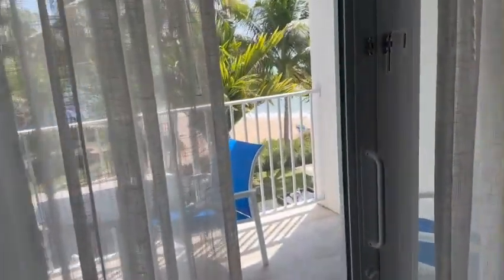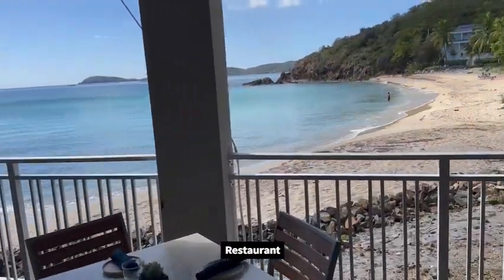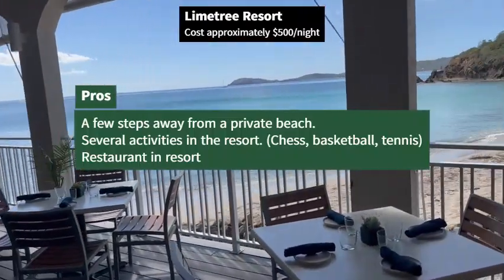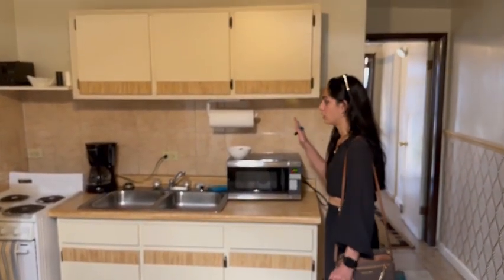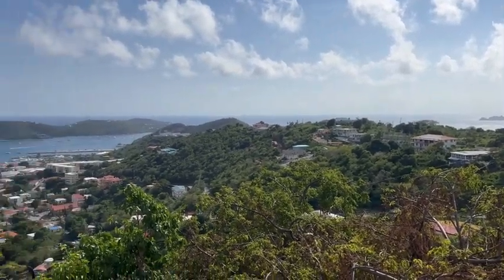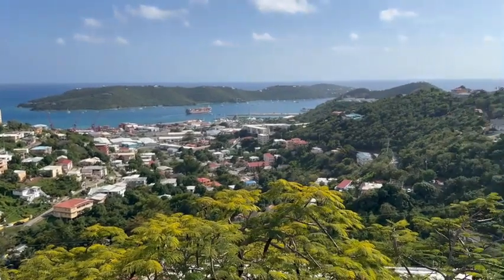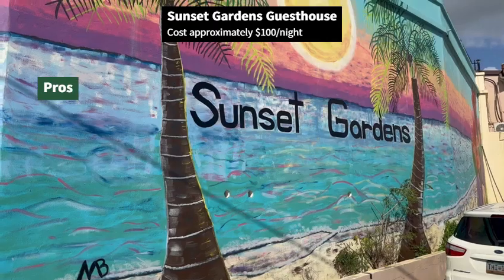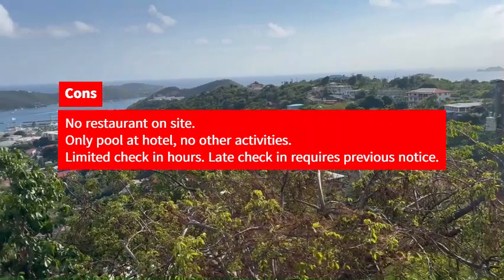St Thomas USVI Where to stay? | Travel Tips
Come along with us as we compare two awesome places to stay in St. Thomas, USVI: the Limetree Beach Resort for about $500 per night and  the budget friendly Sunset Gardens Guesthouse for about $100 per night. We'll check out what each one offers and give you some cool tips for having an awesome time in St. Thomas. Get ready for an adventure.

For any of your real estate needs, make sure

*Book Direct to get best rates*

0:00 Coming soon
0:37 Limetree Resort St Thomas overview
0:52 Limetree Room
3:00 Ocean view
3:38 Beach / Poolside
4:46 Restaurant in resort
5:35 Activities
6:10 Marketplace
6:35 Pros/Cons Limetree
7:25 Sunset Gardens Guesthouse St Thomas (1 bedroom)
9:23 Sunset Gardens (1 bedroom)
11:25 Apartment style 3 bedroom
15:20 Pool / Bbq Area
16:20 Awesome view
17:18 Murals
17:47 Pros/ Cons Sunset Gardens
19:19 Travel Tips for St Thomas

Sanjiv Shahani is a licensed REALTOR® with the state of Texas, License number 558408